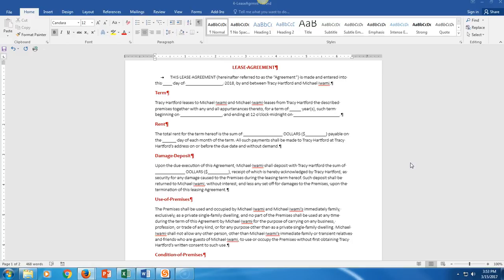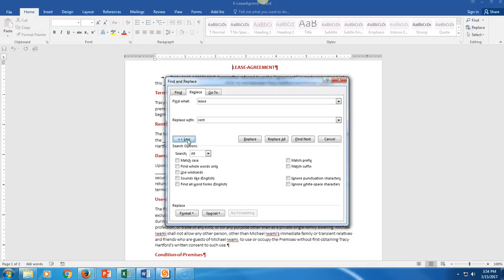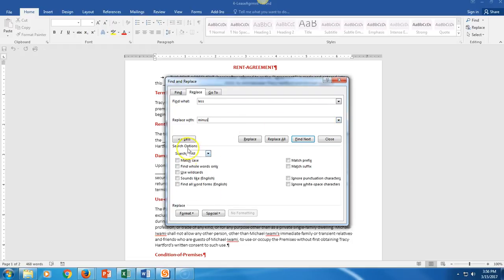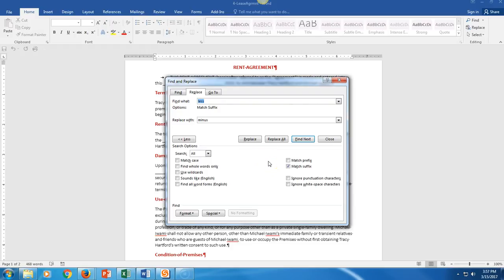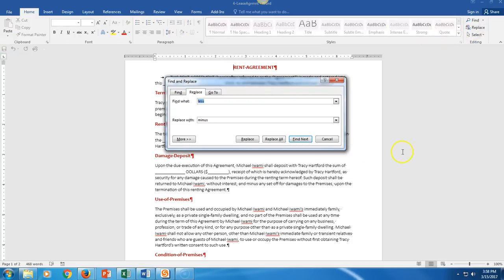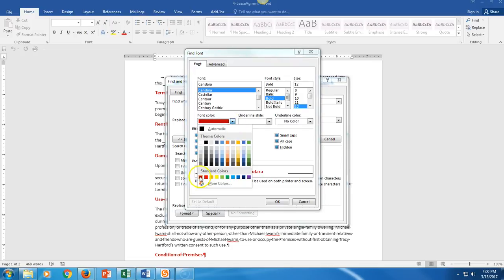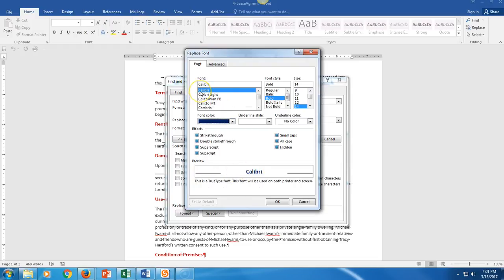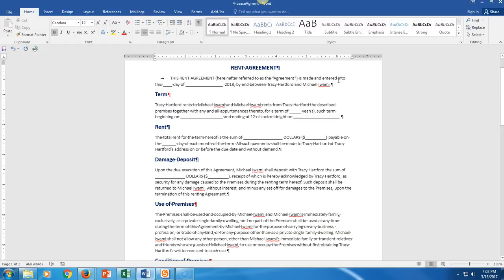Ch 4 Project 6c and 6d